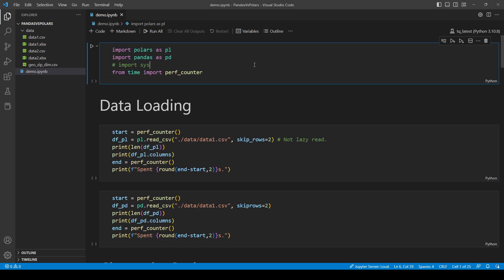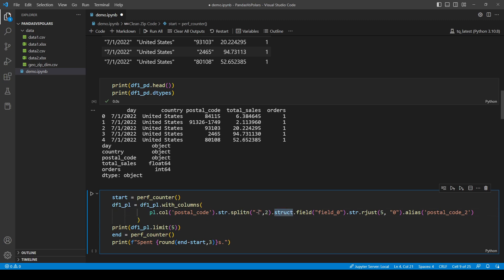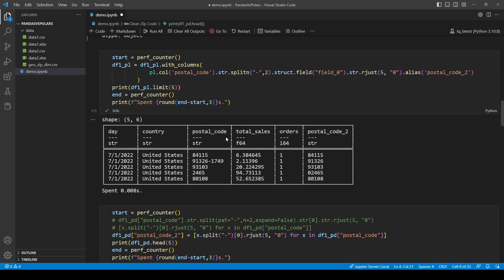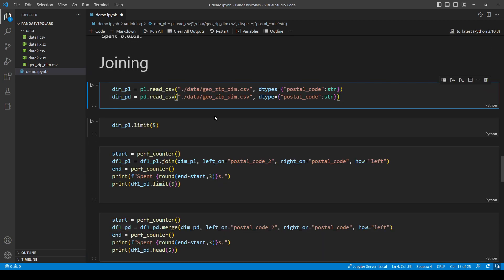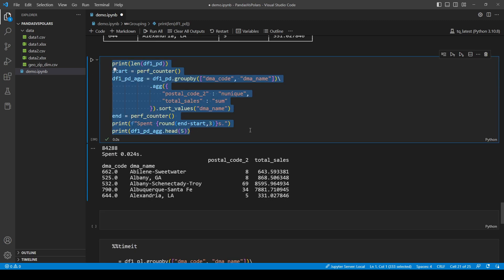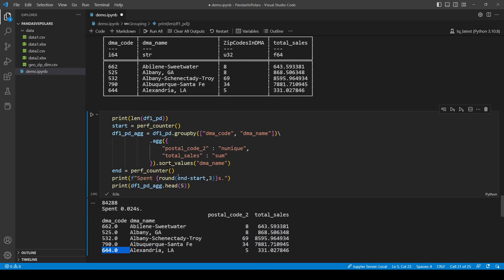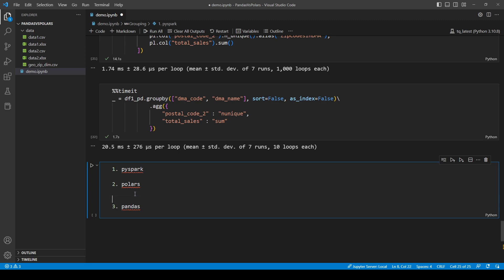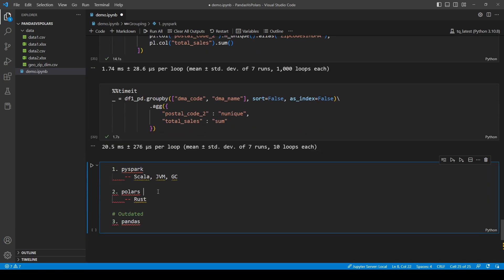The Last Polars Dataframe vs. Pandas Dataframe Video You Should Ever See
Polars should probably replace Pandas in my opinion. At its current stage, it is beating Pandas in performance, in type safety, which also translates to development speed. In addition, since Polars is new, there is room for it to grow better and better. (Some I/O tasks are lacking, e.g. read data via azure datalake urls, no support for XML format, etc..)

This is not a tutorial. To get better at anything, read the documentation and experiment.

Well, I forgot to mention. Another advantage of PySpark is that it has mature ecosystem for ML. Tools like PySparkling, h2o, will allow you to run Auto ML on huge datasets (10,20,100G, also dependent on your machine, but you get the point). These tools are very annoying to work with sometimes ( "sometimes"). But again, they are the only available options out there.

# Small Fix

We should add as_index=False in ```df1_pd.groupby(["dma_code", "dma_name"], as_index=False)```, so that we don't convert the columns to indices. Even when dma_code is not an index, it is still converted to a float type which is truly strange and unwanted behavior. Polars doesn't have any indices.